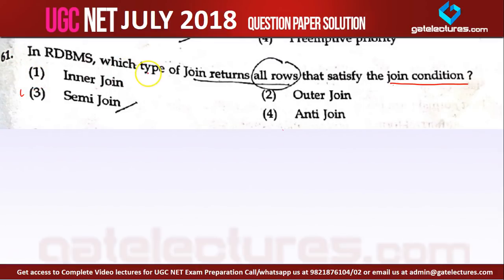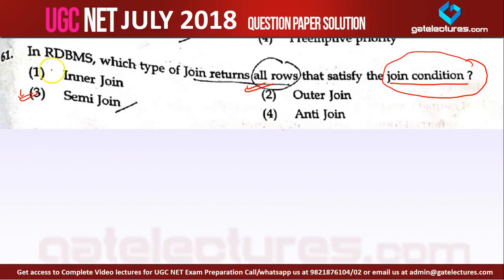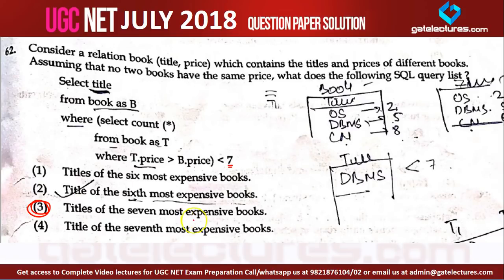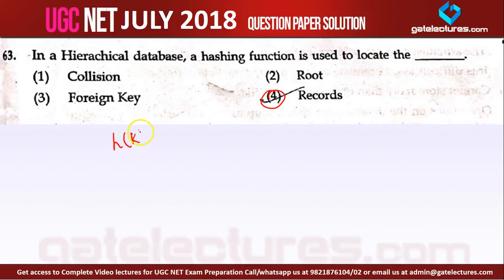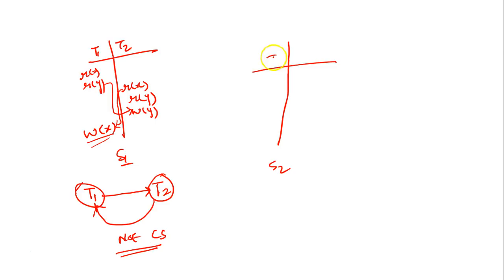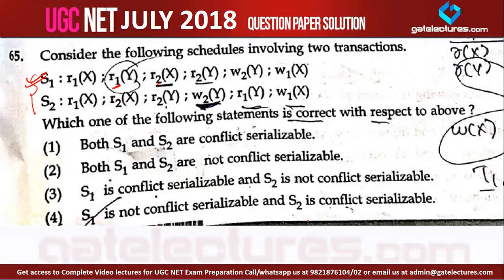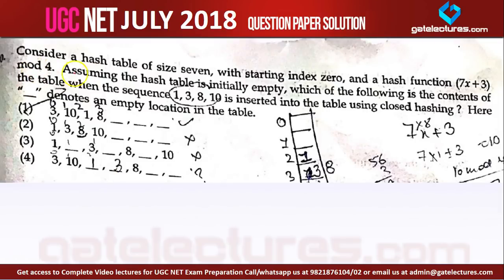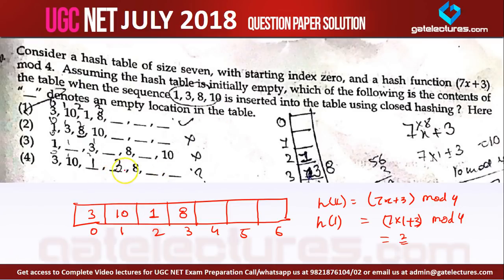Q60 to 70 UGC NET 8 July 2018 Computer Science Paper 2 Solution